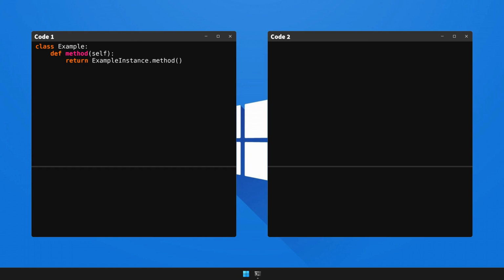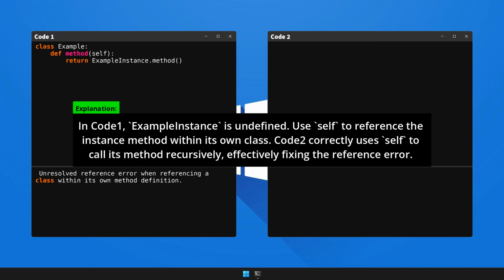How to fix Unresolved reference error when referencing a class within its ow... in Python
We're excited to share with you our newest video, "How to solve  Unresolved reference error when referencing a class within its own method definition. in Python". 🎥 This series is meticulously designed to arm you with knowledge 🧠 and skills 🛠️ to overcome frequent coding challenges.

Today, we will decipher 🔎 and resolve a common error faced by Python coders: the bit hard to solve  Unresolved reference error when referencing a class within its own method definition.. Here is a snapshot of the code of the video:

Troubling Scenario: ❗️

class Example:
    def method(self):
        return ExampleInstance.method()

Unwanted Result: 🚫
 Unresolved reference error when referencing a class within its own method definition.

Effective Resolution: ✔️

class Example:
    def method(self):
        return self.method()

Desired Output: 🏁
RecursionError: maximum recursion depth exceeded

In this detailed walkthrough, we will illuminate 💡 the underlying cause of this error, and offer a comprehensive explanation: In Code1, `ExampleInstance` is undefined. Use `self` to reference the instance method within its own class. Code2 correctly uses `self` to call its method recursively, effectively fixing the reference error. 🎯